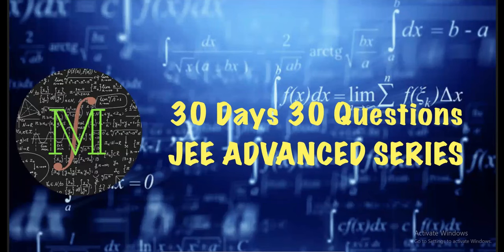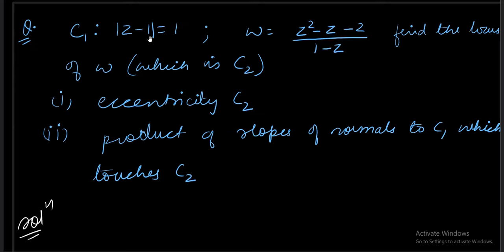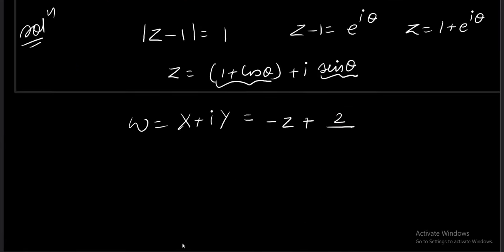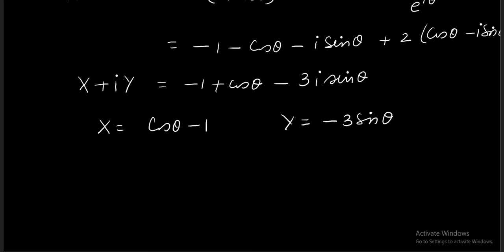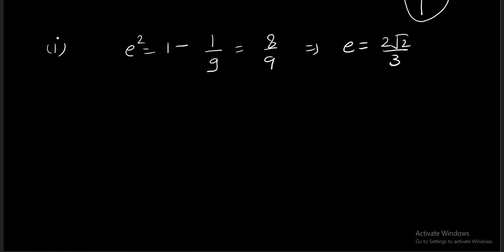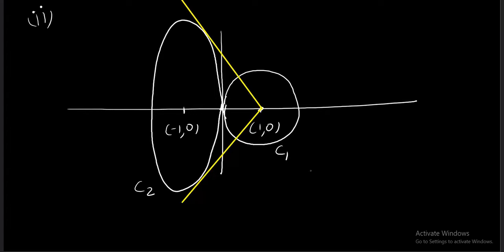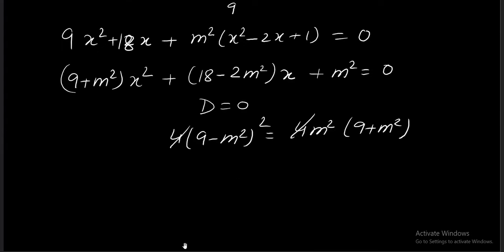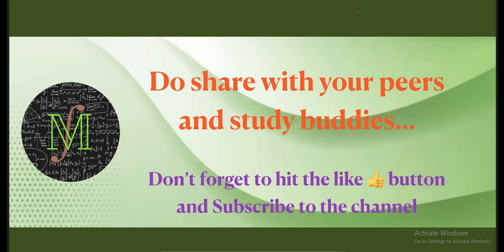QUESTION-17 | 30 DAYS 30 QUESTIONS JEE ADVANCED SERIES# JEEADVANCED2025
Watch the multiconcept question combining complex numbers with coordinate geometry. Revise the important concepts for jee advanced through the question.